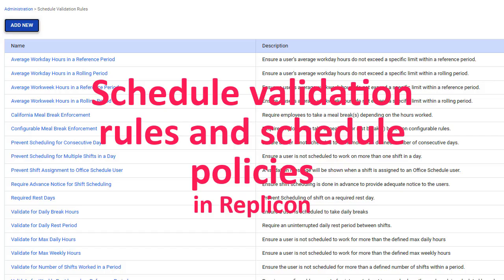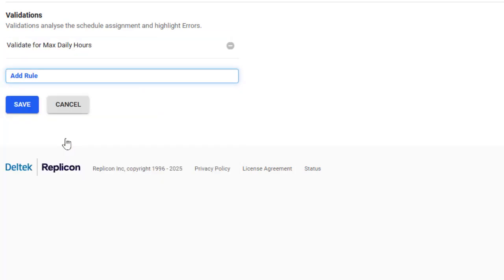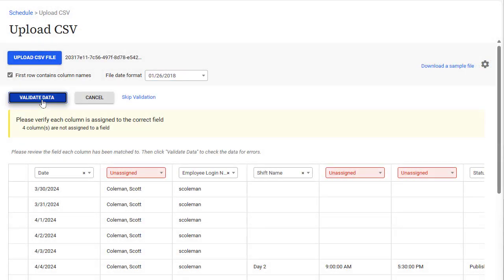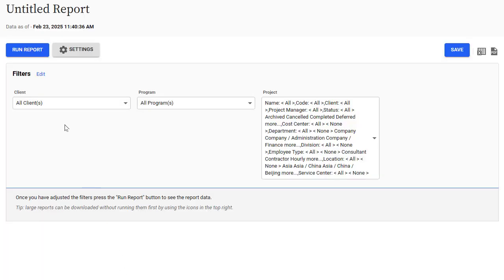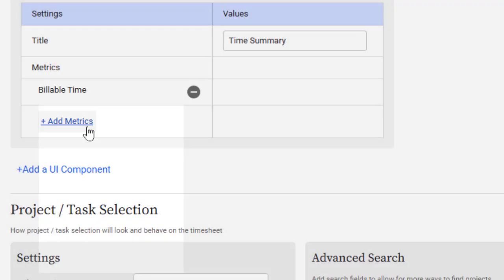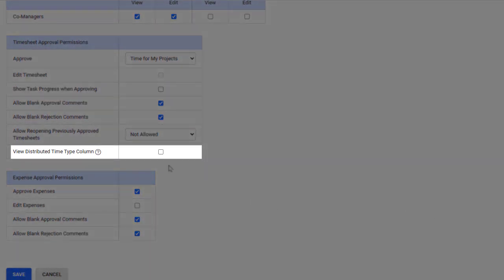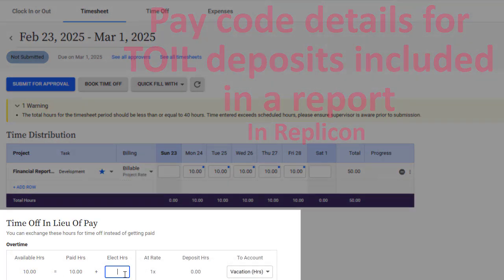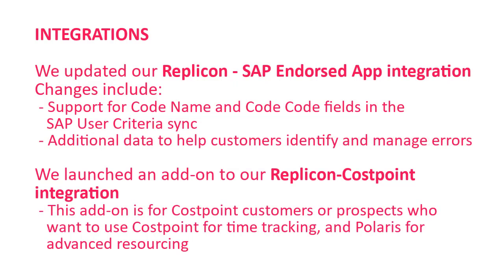New features in Replicon and Polaris - Q4 2024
Video highlights:
0:23 Schedule validation rules and policies in Replicon
1:35 Shift assignment download and upload in Replicon
2:54 Report for project-dependent timesheet custom fields in Replicon
3:45 New Daily Time Summary timesheet component in Replicon and Polaris
4:37 Pay code visibility for project managers in Replicon and Polaris
5:23 Control over who can view files attached to time off bookings in Replicon and Polaris
6:15 Inclusion of pay code details for TOIL deposits in the Time Off Transaction report in Replicon
6:43 Compliance updates
7:02 Integration updates